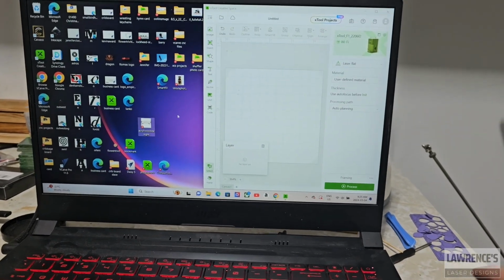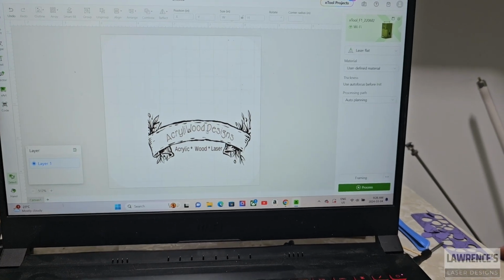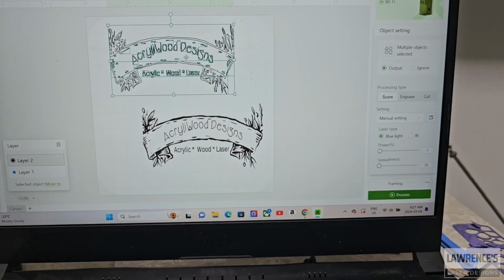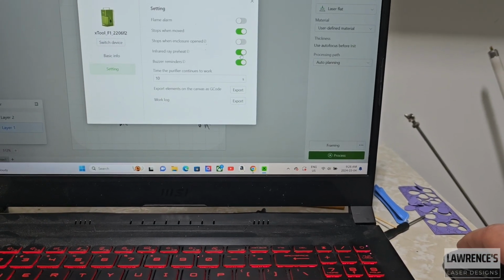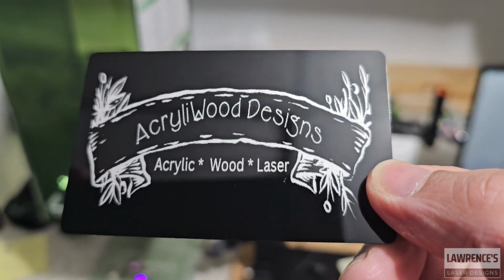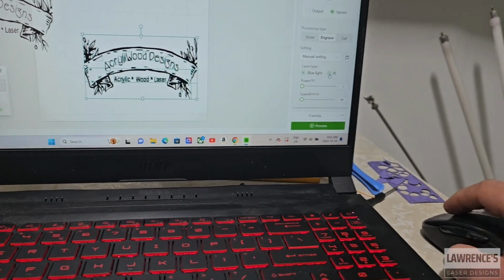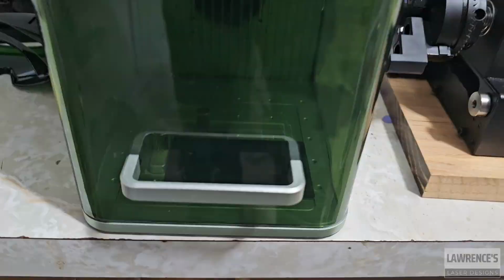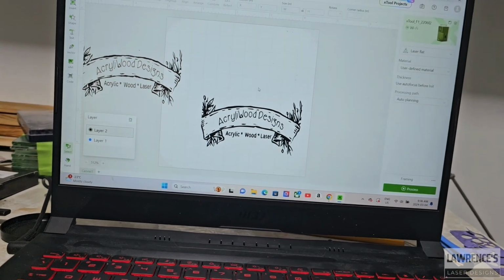Photo vs Vector X-tool XCS Software!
Tutorial on photos vs vectors in Xtool XCS Software!
Thanks to @Acryliwooddesigns for use of her logo for the video!!!